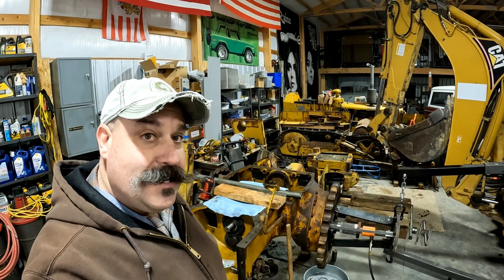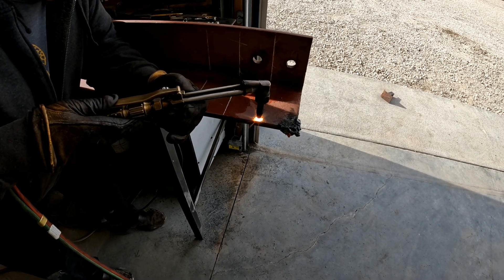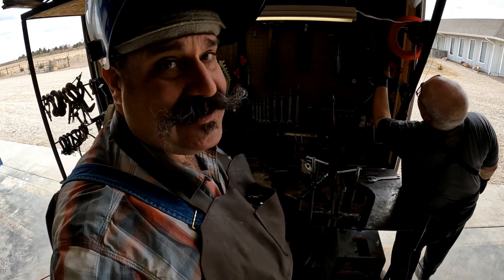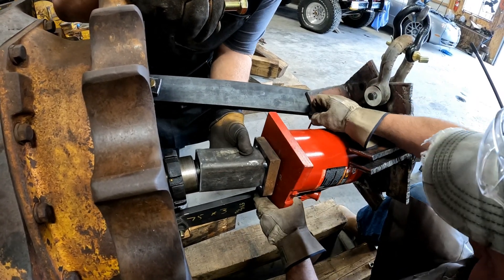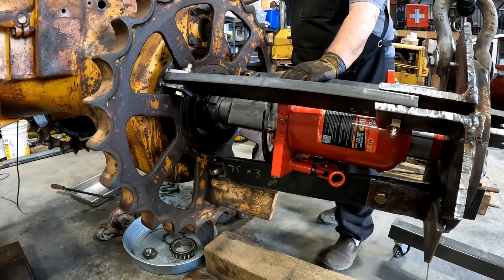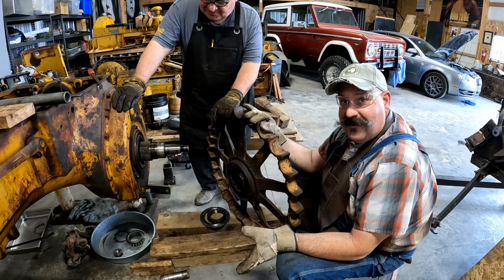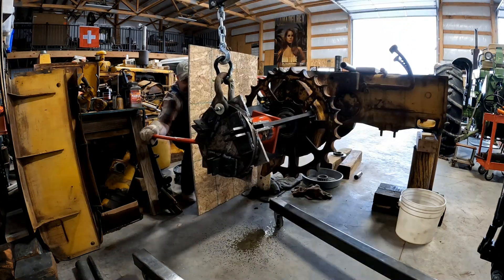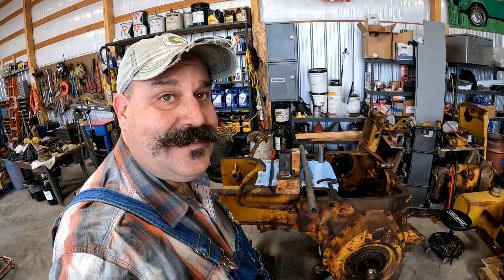Pulling sprockets with a home-made puller! 1939 Caterpillar D4 "Lil Lefty" 4G9986 Episode #30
Super puller 2.0! The puller so nice we made it twice! I think we got it this time! Right and left D4 sprocket removal on "Lil Lefty!" What started out small turns into a bigger project! We face the toughest challenge yet on the Cat crawler. We end up modifying our puller from the last video to accept a 50-ton jack! Will it get the job done? Most of the footage and time are cut due to the redundancy of the modifications to the puller. Overall, progress continues on the 1939 Cat D4 agricultural crawler. 4G9986 has never been so much fun and fulfilling. I hope you enjoy the shop talk, banter and commentary.

Episode #30